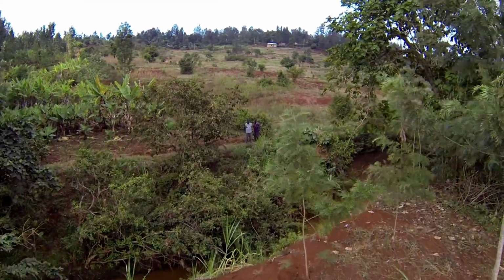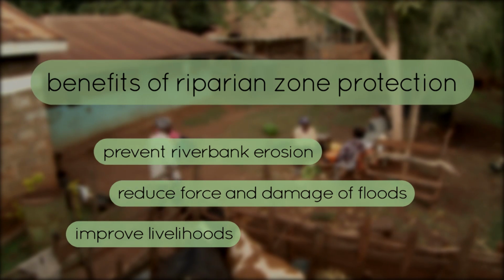Instructional Video Riparian Zone Protection (without dubbing)